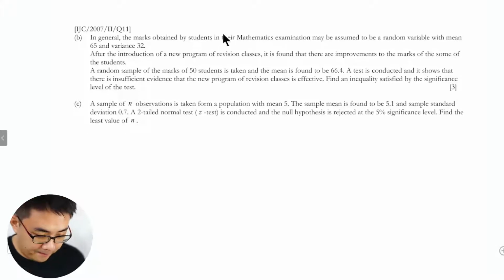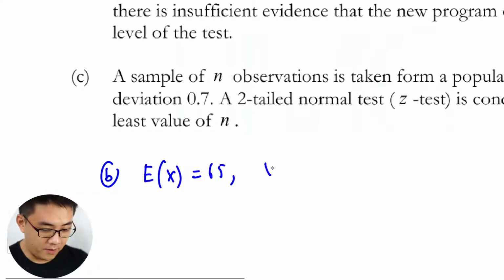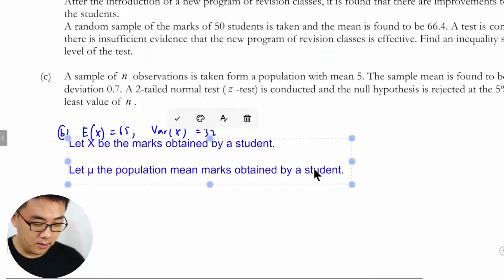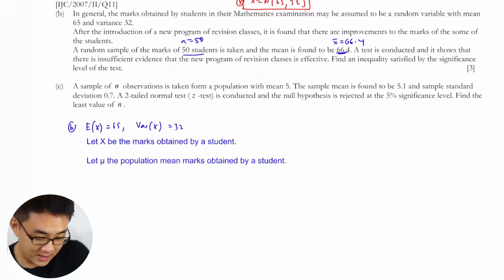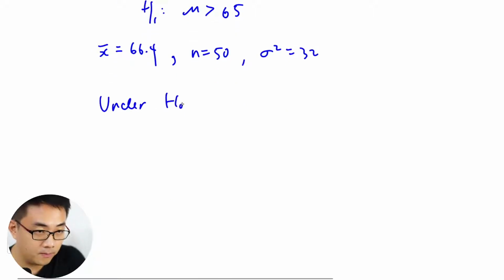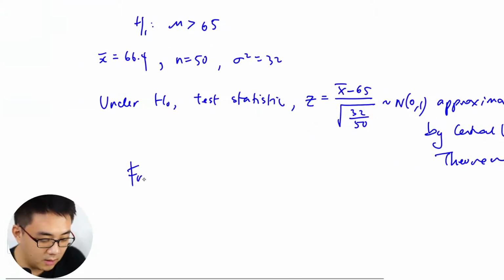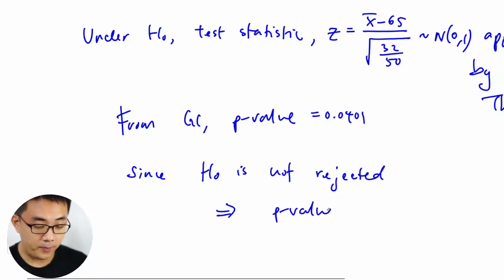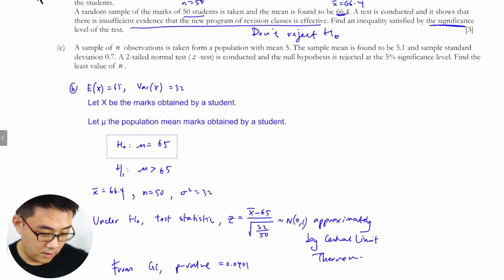H2 Math 2007 IJC Paper 2 Q11 (b)